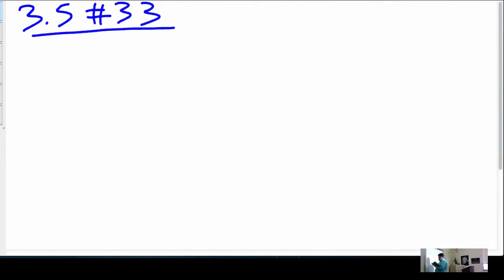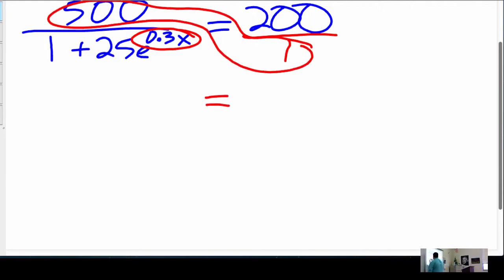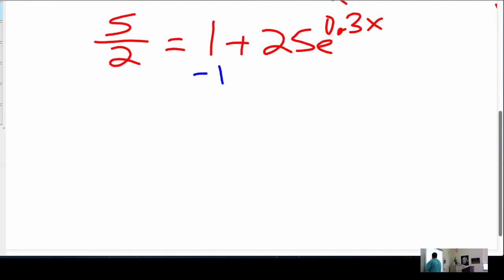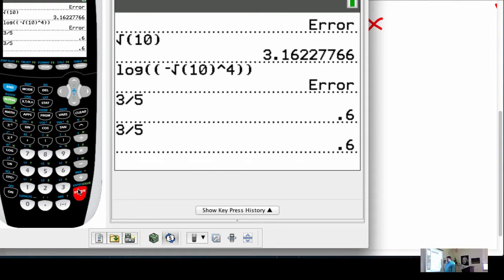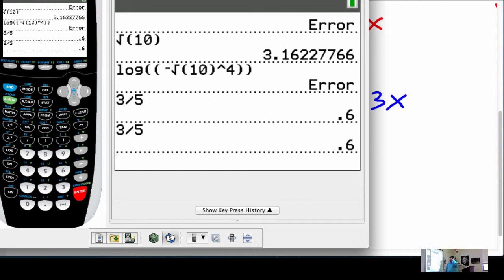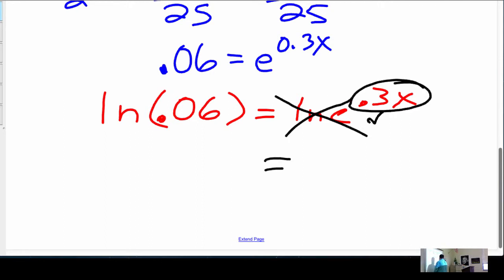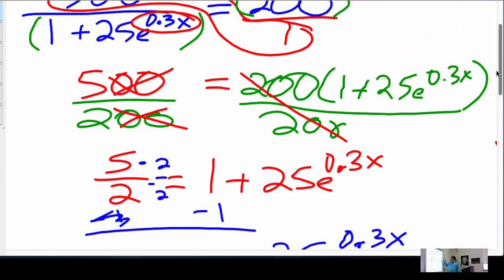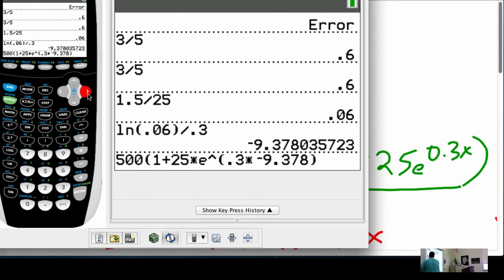Precalculus 3.5 Solving Logs and Exponentials HW 33